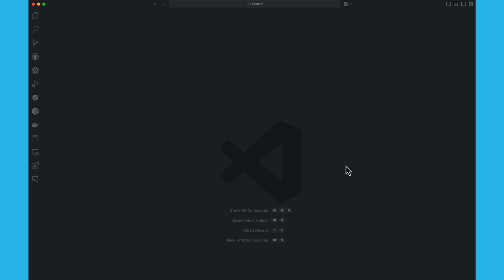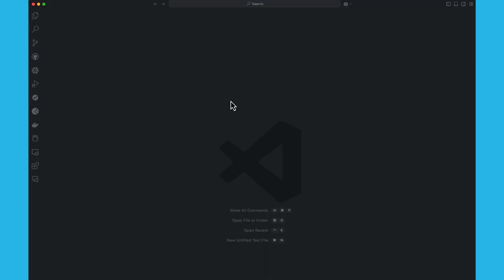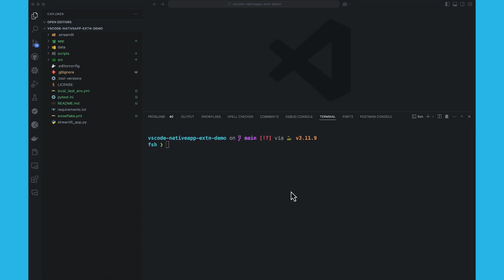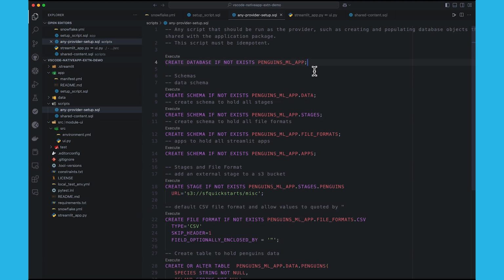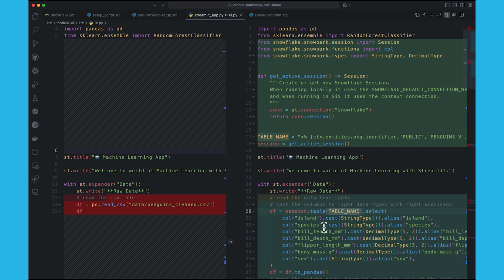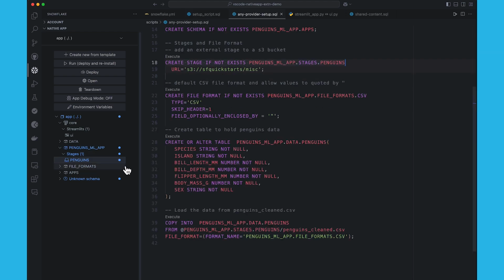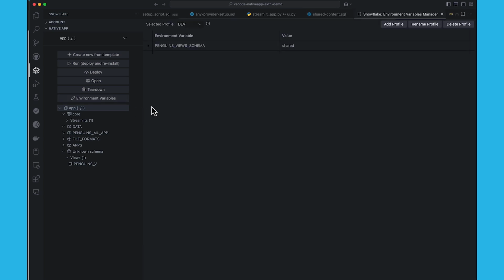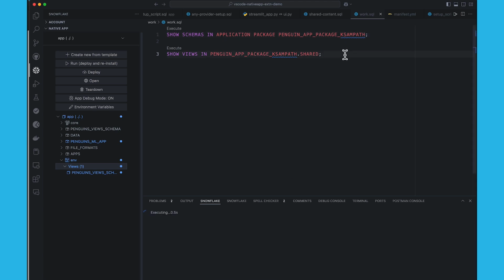VSCode's Point-and-Click Solution: Deploy Snowflake Native Apps Instantly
Watch this step-by-step guide to learn how to transform your development workflow. Kamesh Sampath, Lead Developer Advocate at Snowflake, demonstrates how to deploy Snowflake Native Applications directly from VSCode using the powerful Snowflake Extension. Whether you're a developer looking to streamline your deployment process or a data engineer wanting to simplify your Native App creation, this tutorial shows you how to leverage VSCode's intuitive interface to deploy Snowflake Native Apps with just a few clicks.